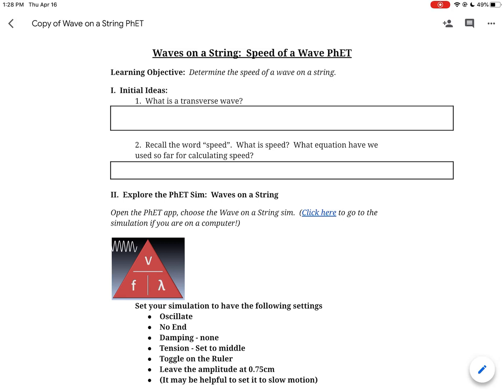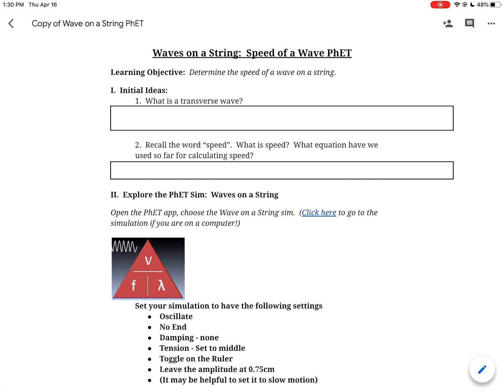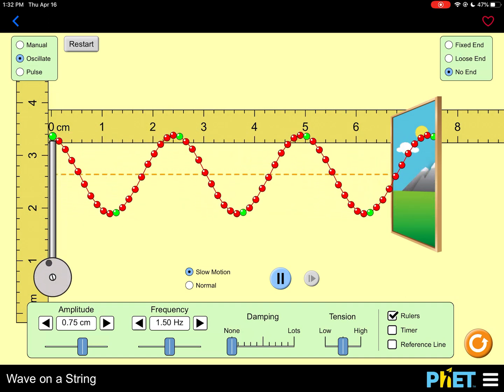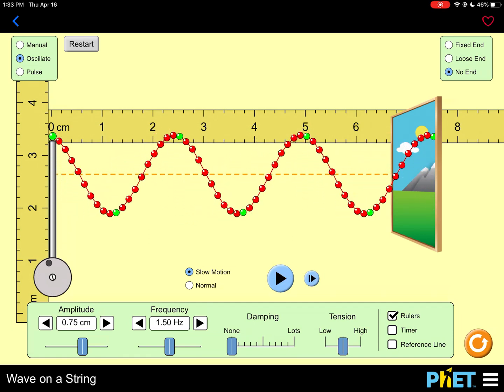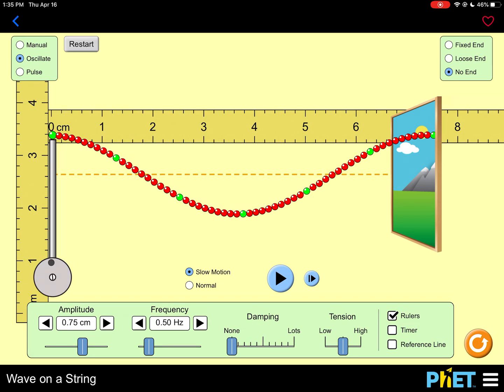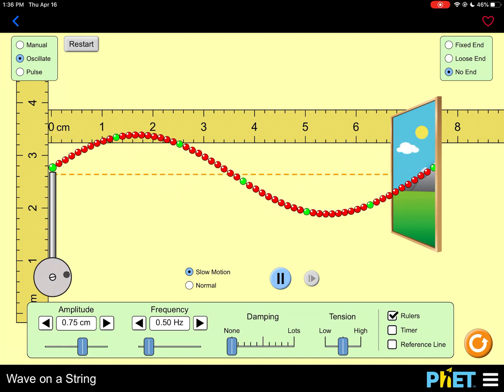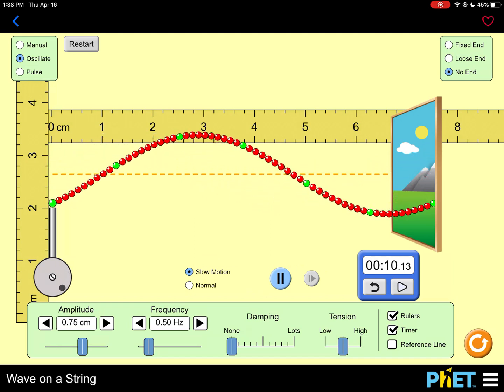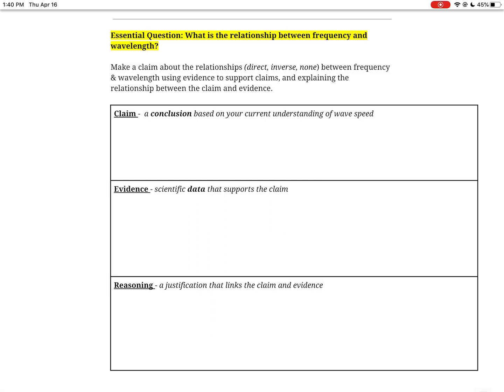Wave on a string phet